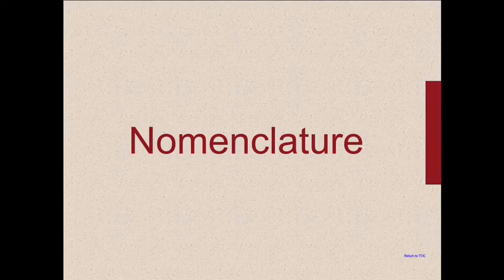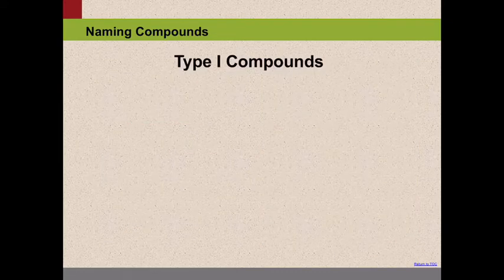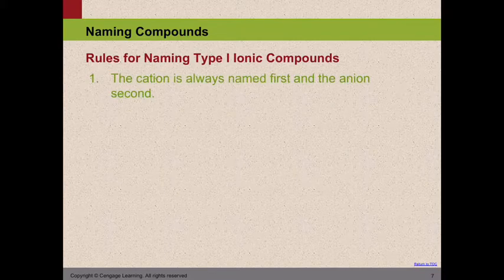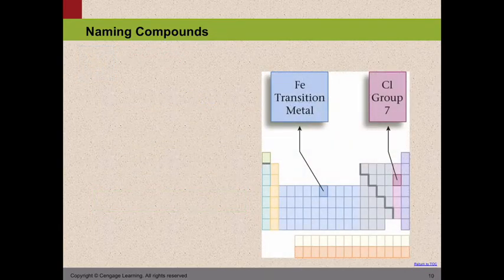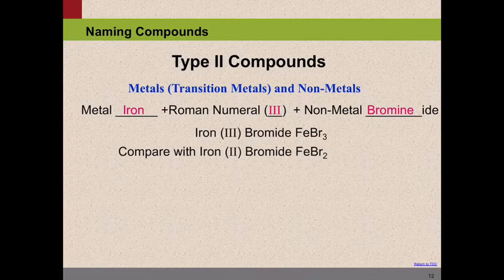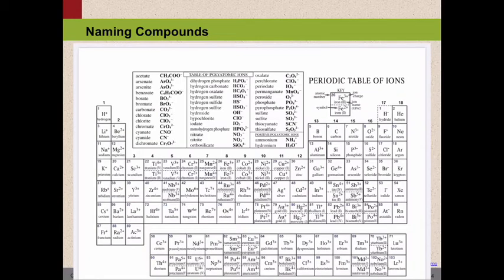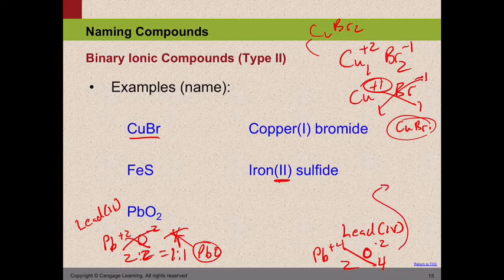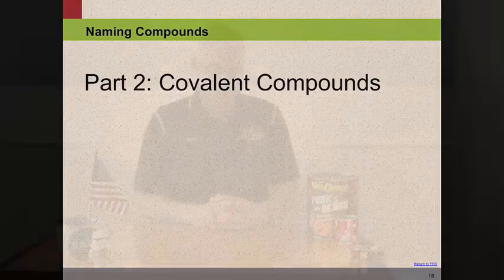Chemistry Nomenclature 1